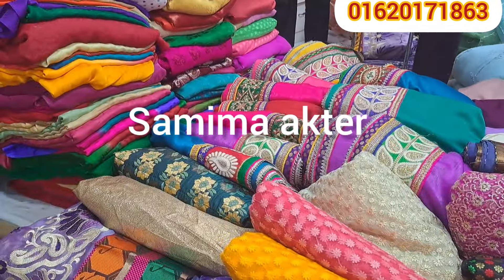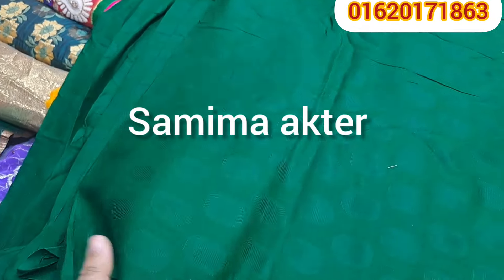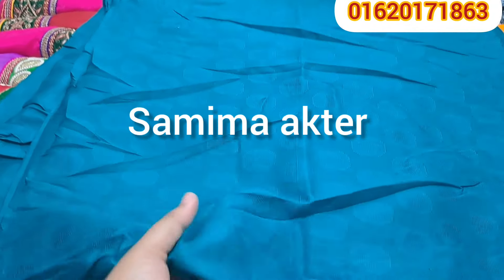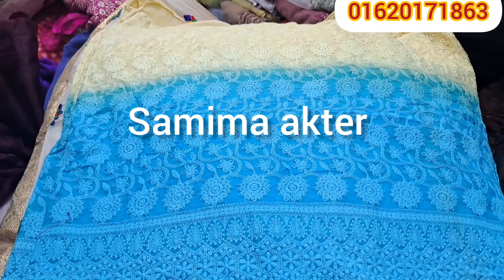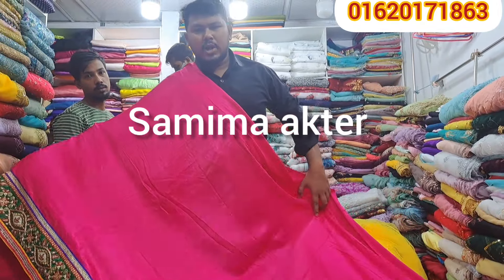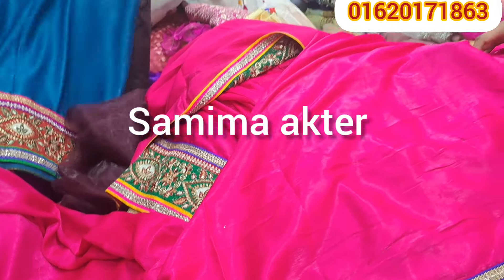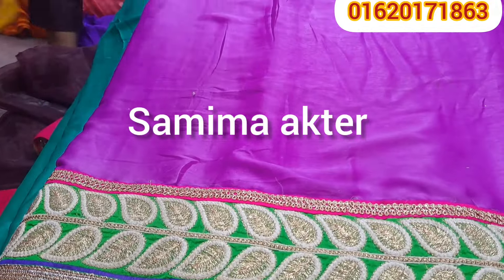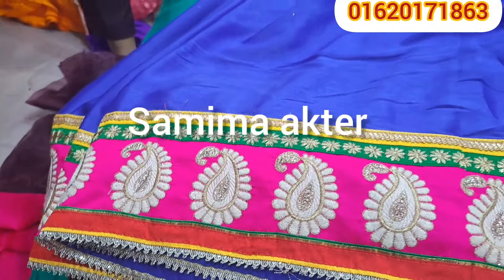new collection🥰ভিন্ন ডিজাইনের গর্জিয়াস গজ কাপড় পেয়ে যাচ্ছেন একদম সস্তা দামে সকাল সন্ধ্যা থেকে,